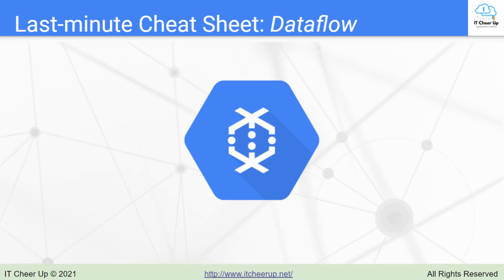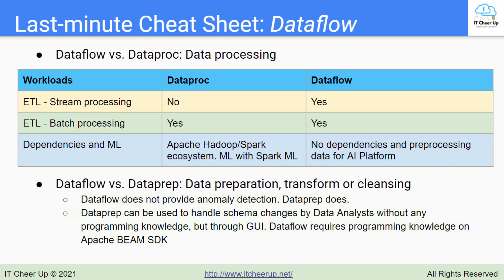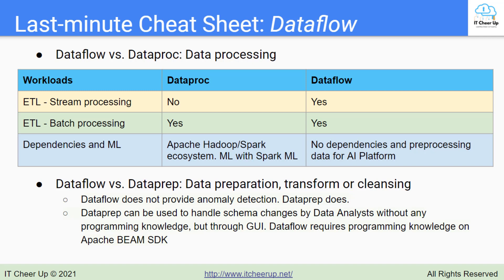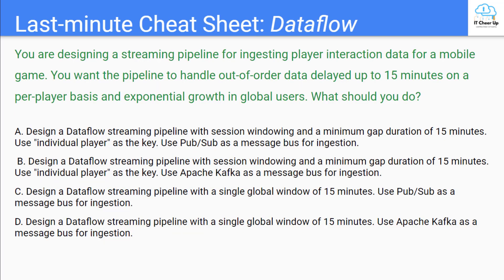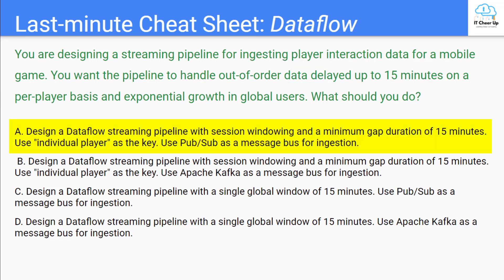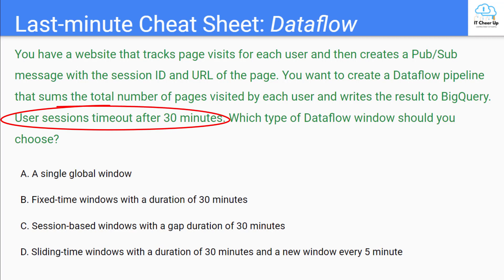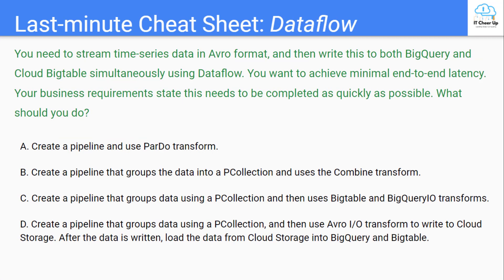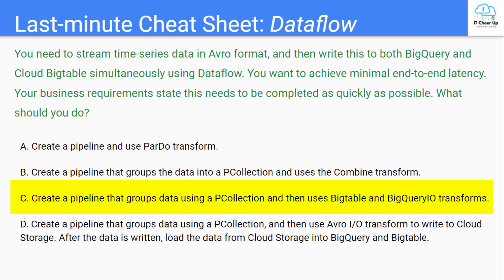Google Cloud Dataflow Cheat Sheet Part 5 - Cloud Dataflow vs. Dataproc and Dataflow vs. Dataprep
Google Cloud Dataflow Cheat Sheet Part 5 - Cloud Dataflow vs. Dataproc and Cloud Dataflow vs. Dataprep